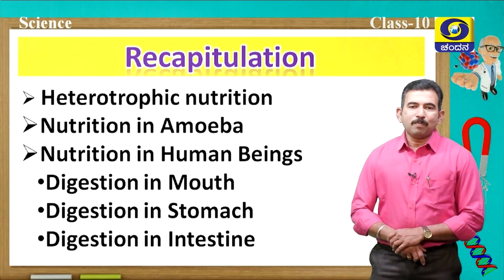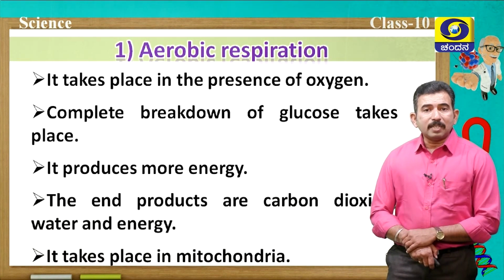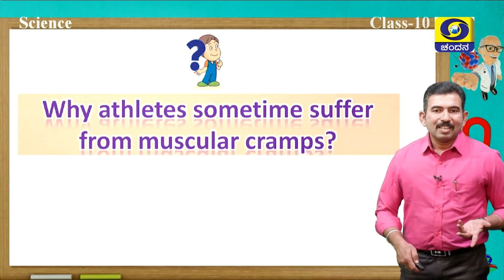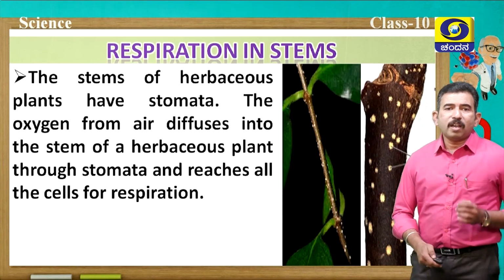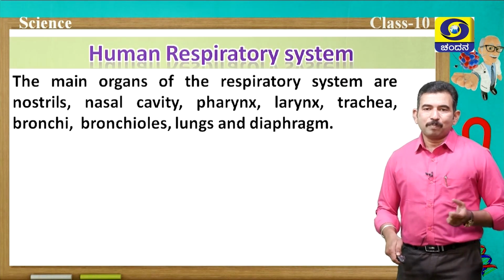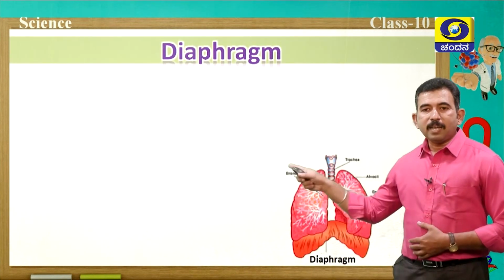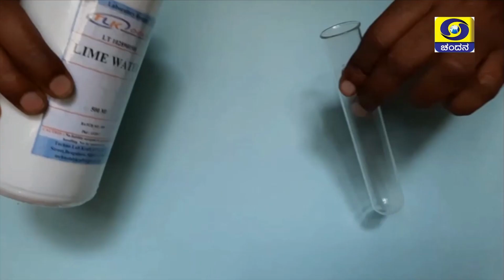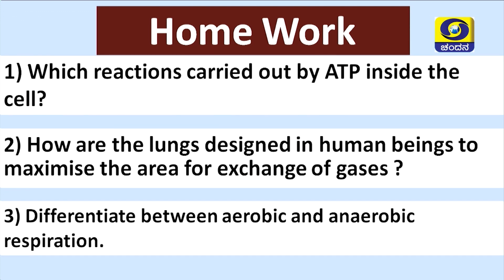10th Class | Science | Day-127 | 5PM to 5.30PM | 05-02-2021 | DD Chandana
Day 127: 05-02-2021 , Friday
Class 10
Time : 5PM to 5.30PM
Subject : Science